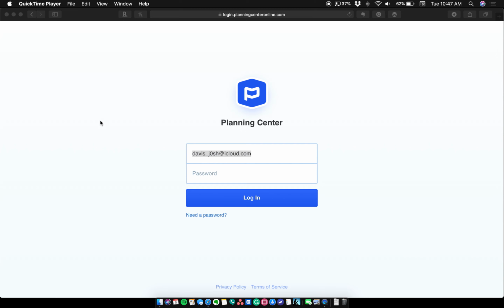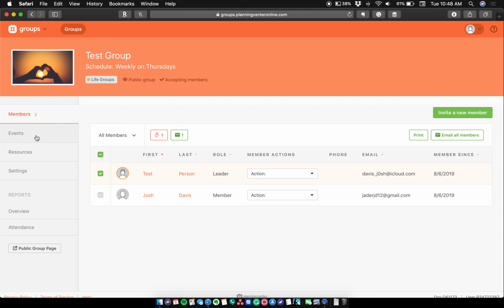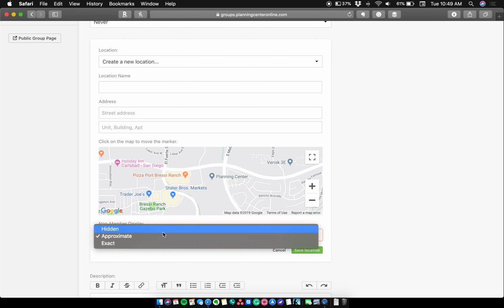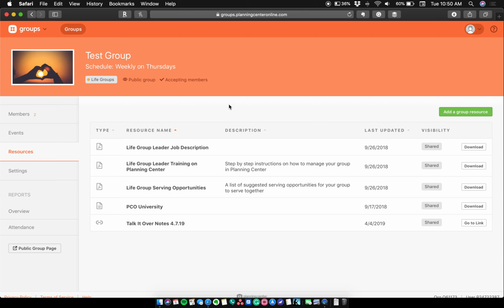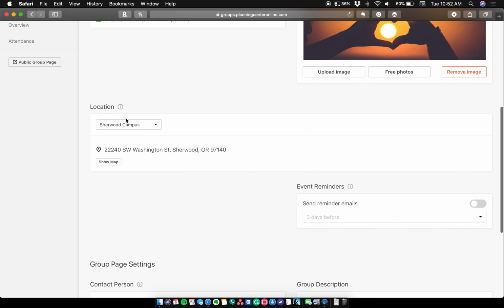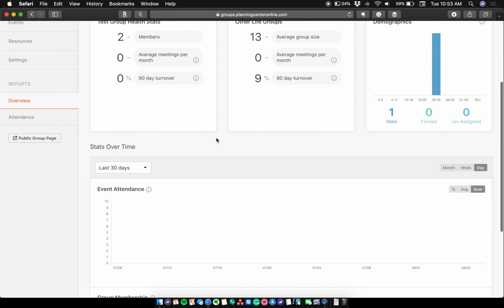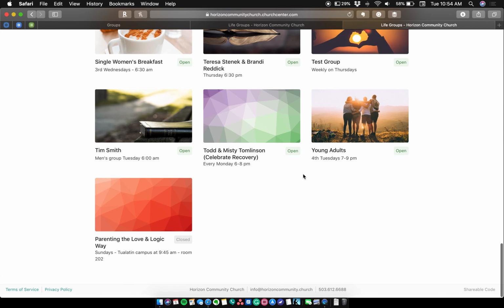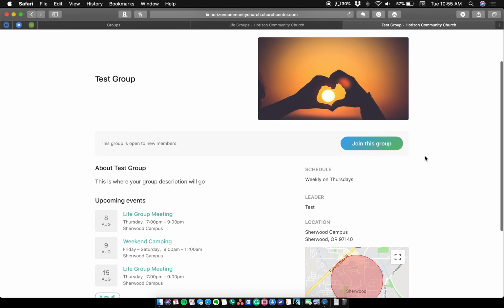Life Group Leader Training Part III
PCO Training